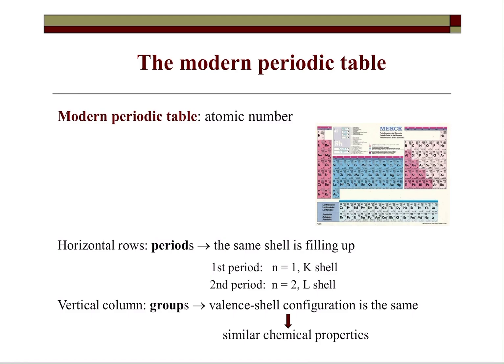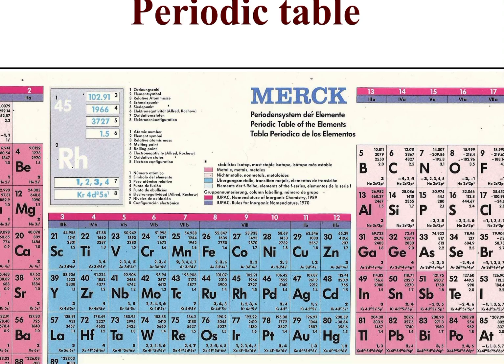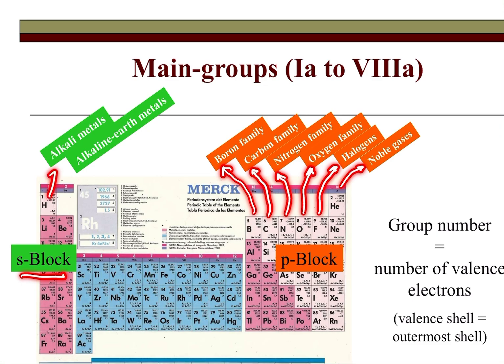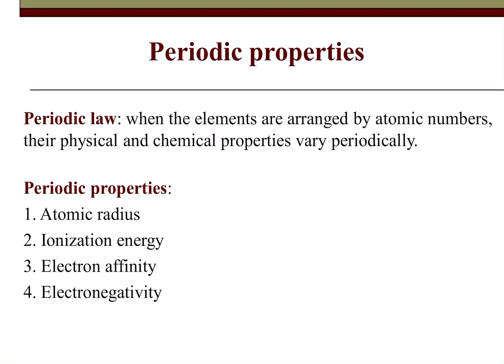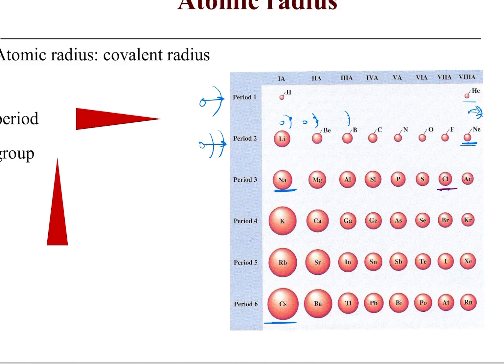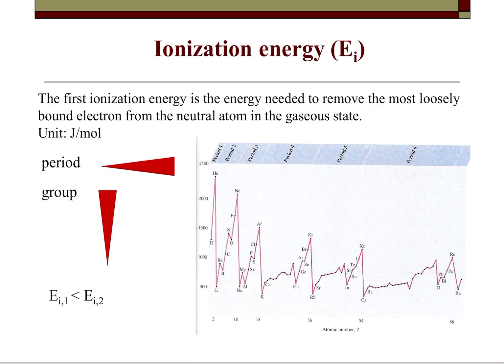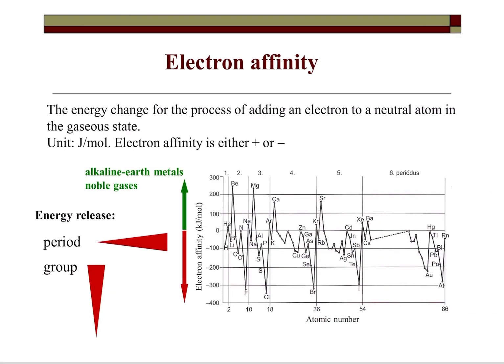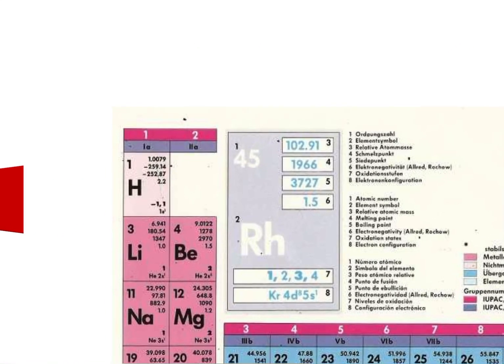Medical chemistry lecture 3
The modern periodic table, Main-groups (Ia to VIIIa), Metals, metalloids and nonmetals,  Periodic properties:
1. Atomic radius
2. Ionization energy
3. Electron affinity
4. Electronegativity